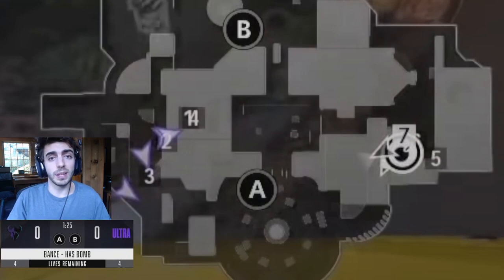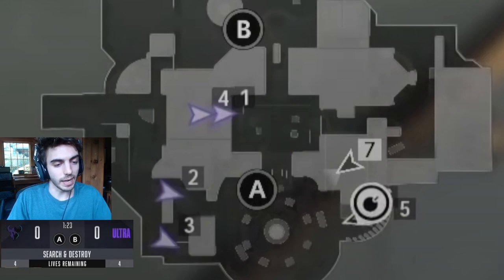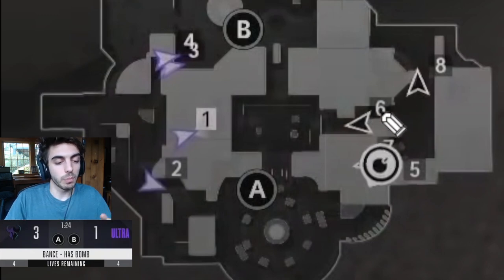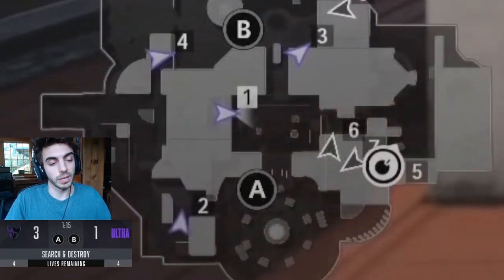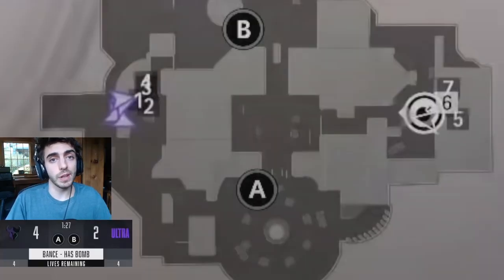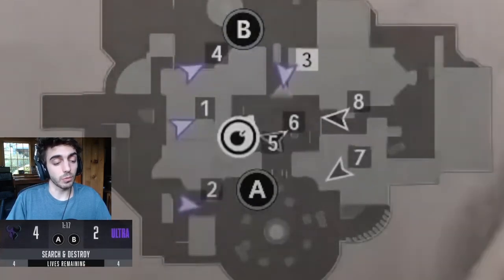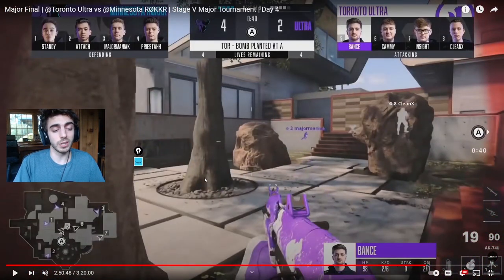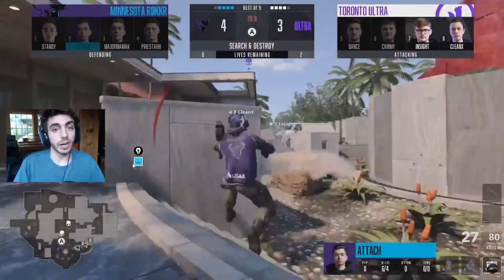ROKKR Comeback - RAID SnD Adjustments (CDL Strategy)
Breaking down the final map of the ROKKR comeback, a great Raid SnD!